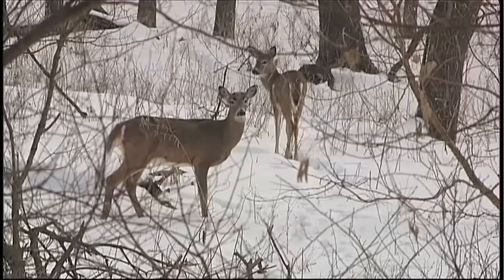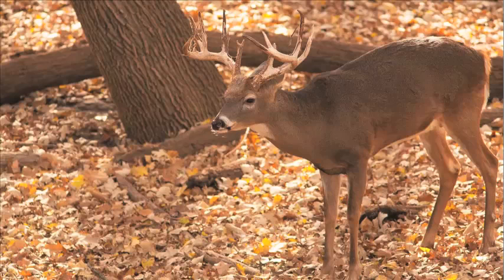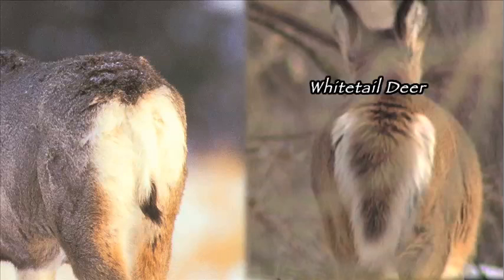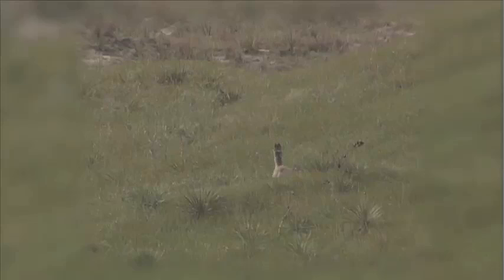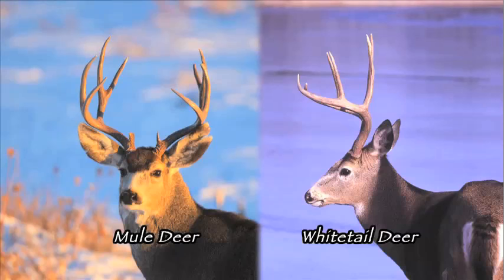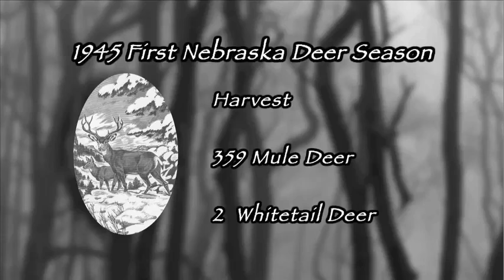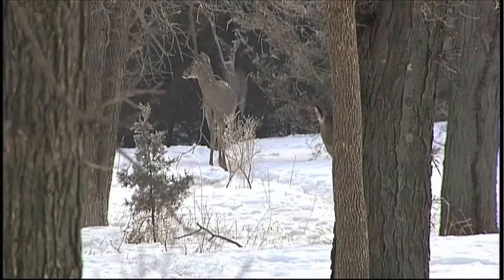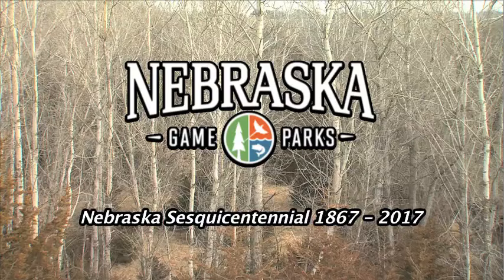Nebraska Outdoor Heritage - Deer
A look at the differences between Mule Deer and Whitetail Deer and some historic Nebraska deer hunting figures.